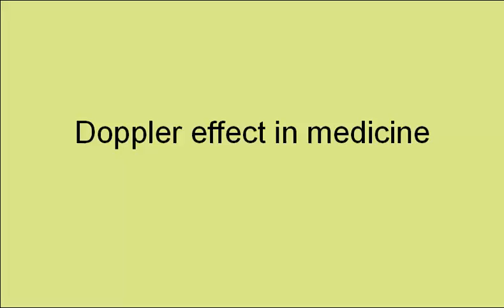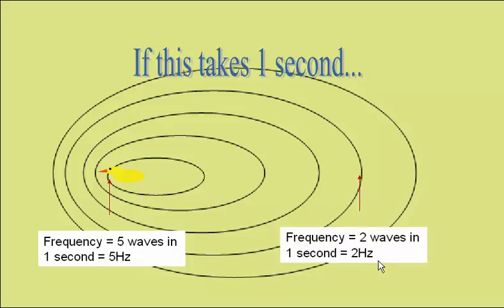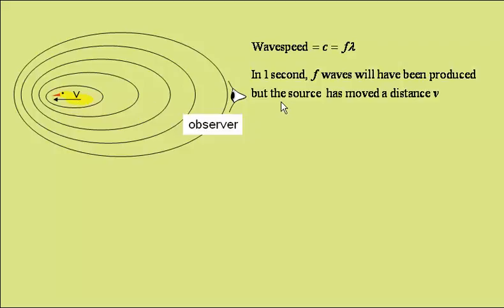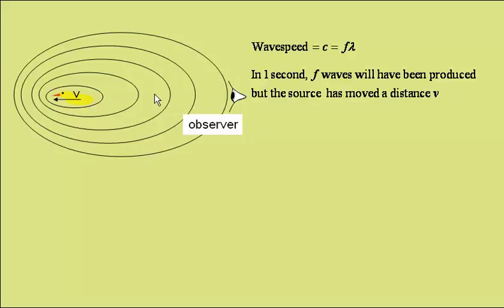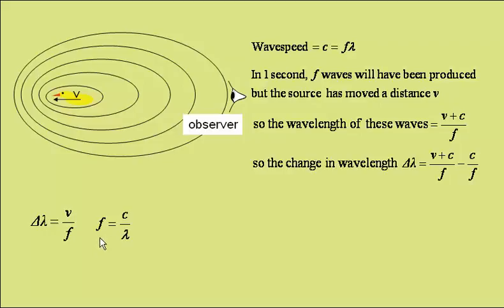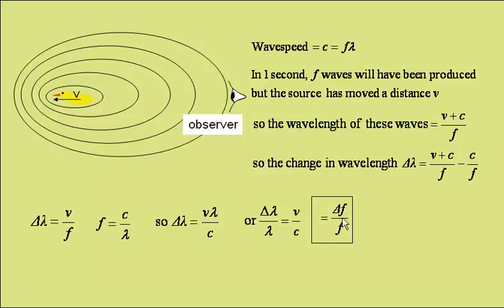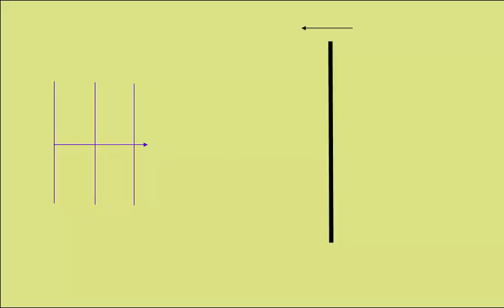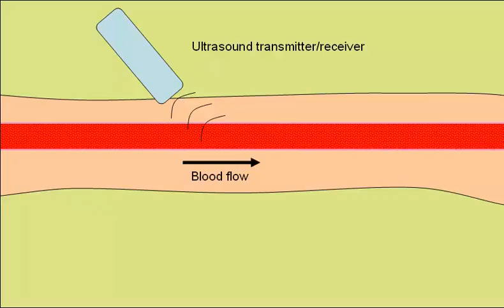Doppler effect in medicine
Looks at how the Doppler effect is used in medicine to measure blood flow. Aimed at UK A Level Physics but would be suitable for most post compulsory, pre-university Physics courses.